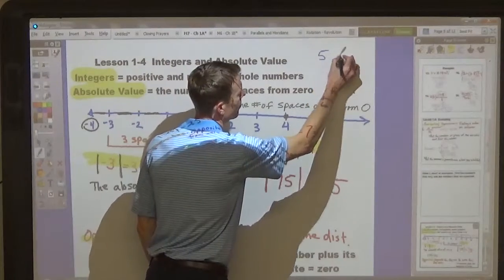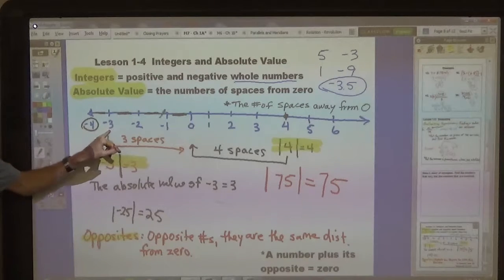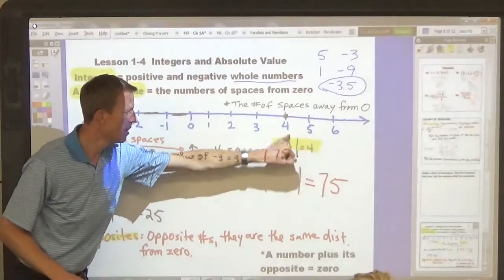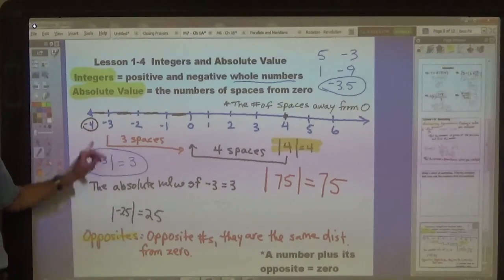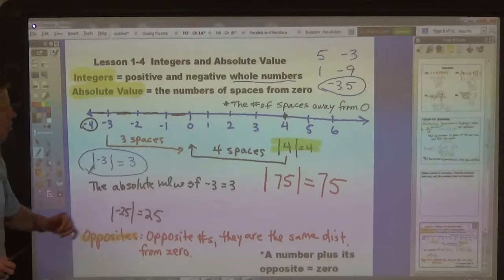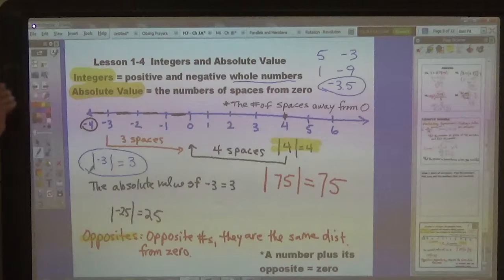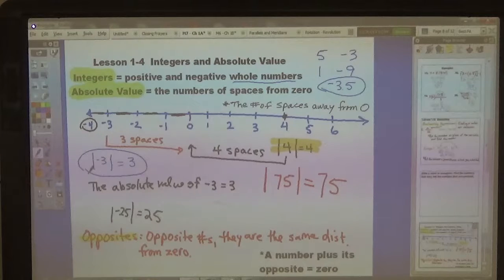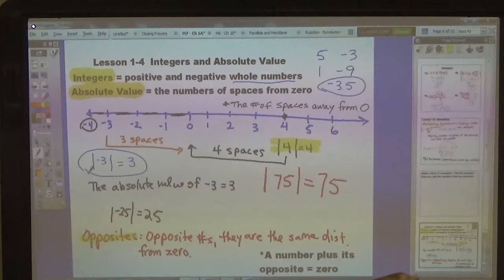M7 Lesson 1 4 Integers and Absolute Value